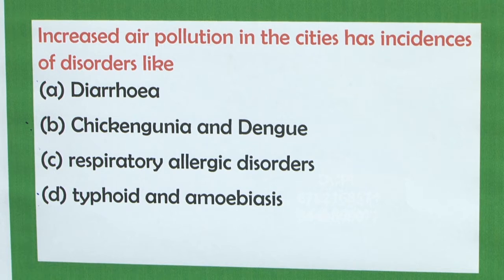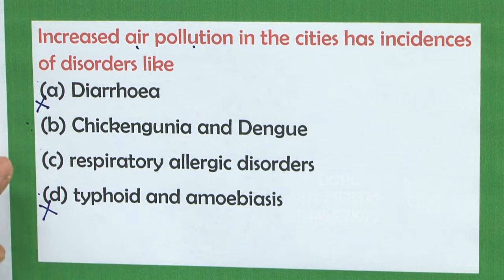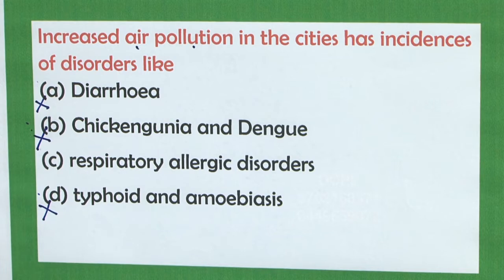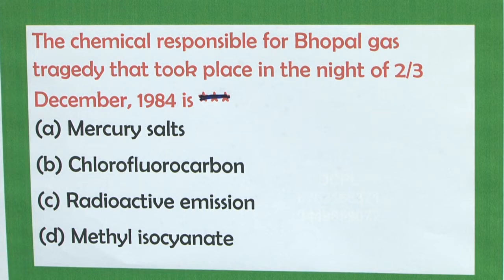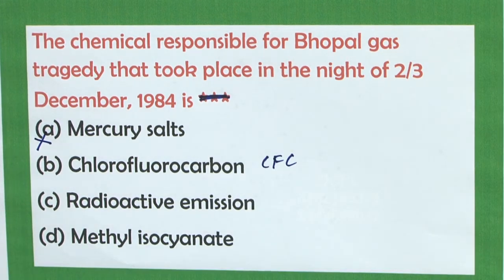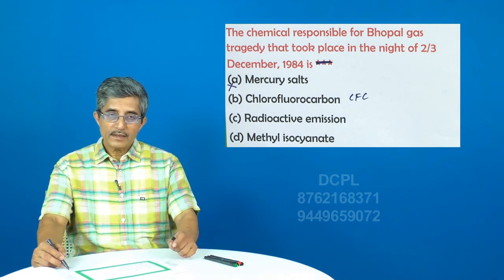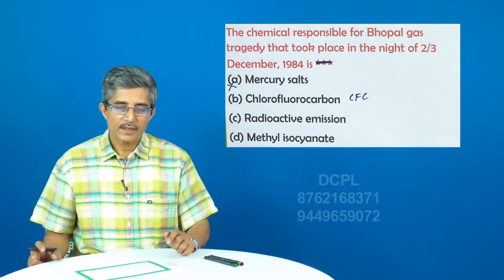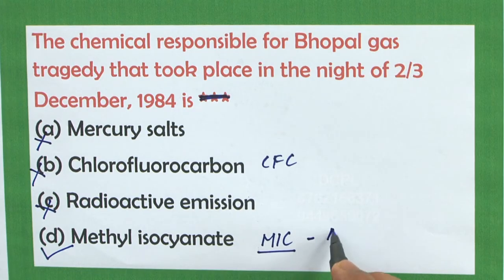NEET Biology | Environmental Issues | Part 756 of 1000 | Class 12 | Deevige Classes